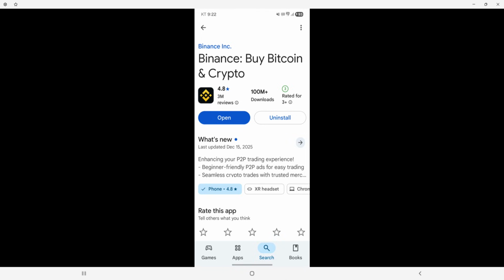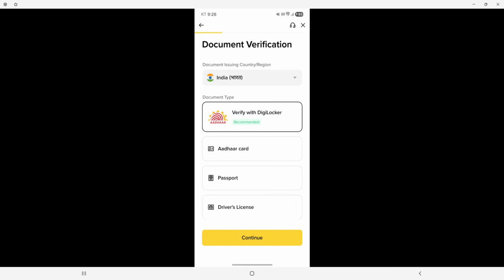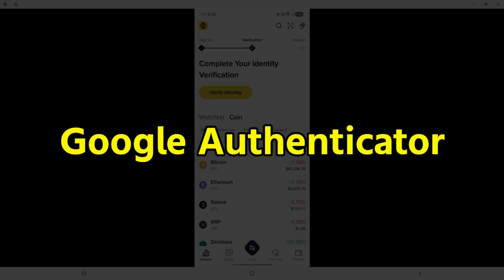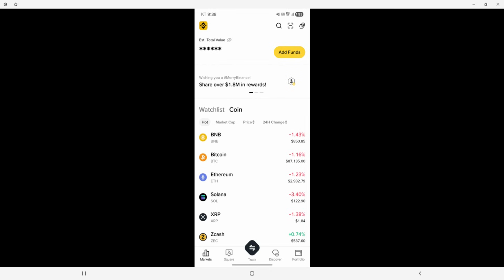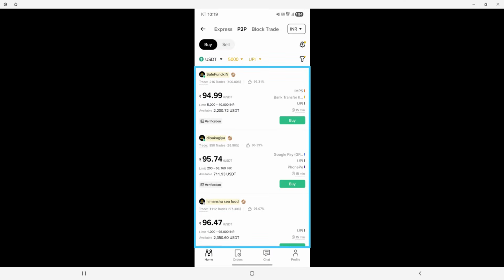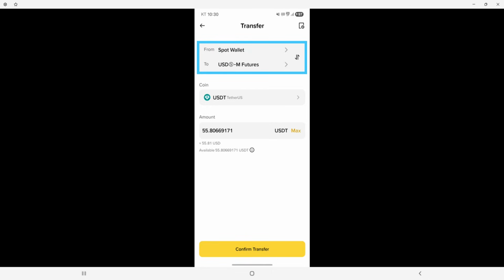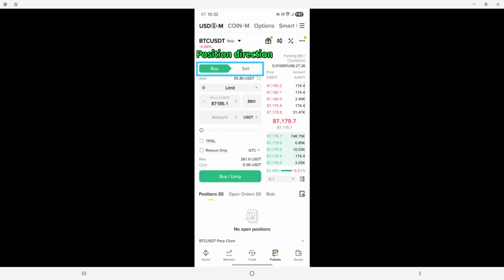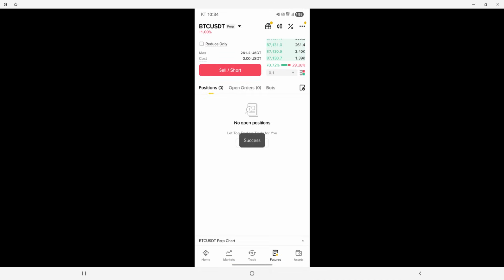How to Use Binance App - Step-by-Step Guide for Beginners (2026)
👨‍🏫 In this video, I’ll show you exactly how to use Binance app step by step — from account setup to placing your first crypto trade!

In this video, you’ll learn how to:
✅ Binance Account Creation
✅ Crypto Deposit on Binance
✅ Futures Trading on Binance

00:00 Intro
00:16 How to create a Binance account + Binance Referral Code
04:02 How to deposit crypto on Binance (P2P Trading)
05:57 How to trade on Binance
08:34 Outro

❤️By the end of this video, you’ll understand how to use Binance app confidently — even if you’re completely new to crypto!